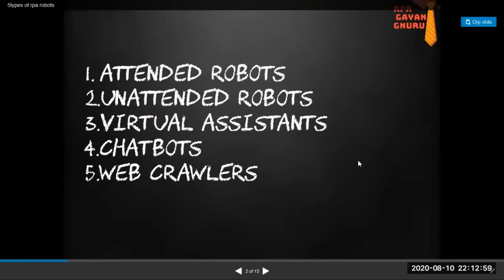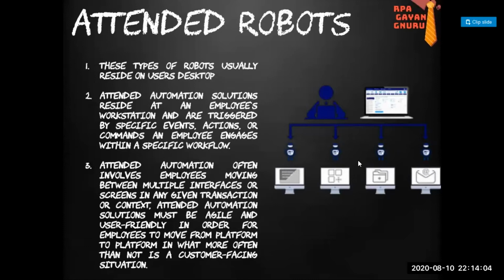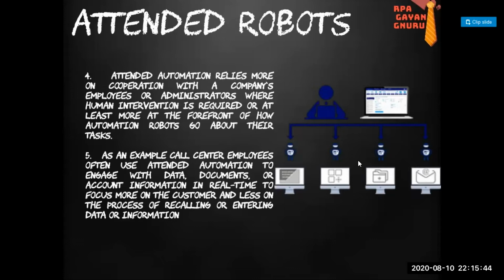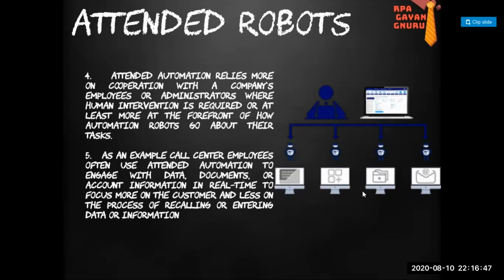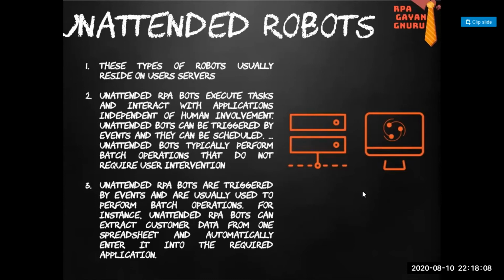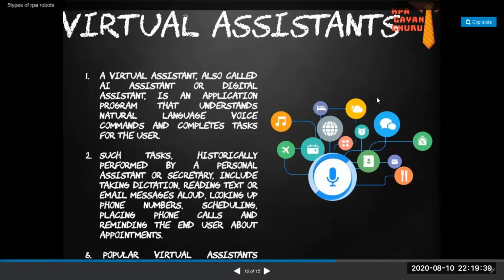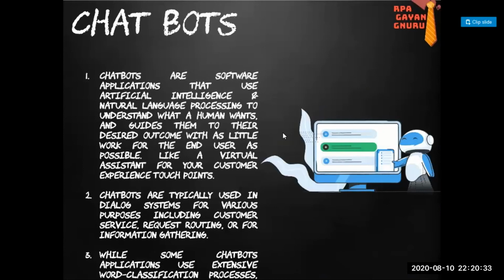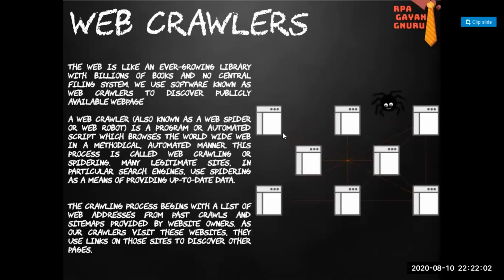RPA Video 5 Types Of RPA Robots Explained School OF RPA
Abhinav Sabharwal Principal Consultant & Trainer at School of RPA  discusses the five types of RPA robots: attended robots, unattended robots, virtual assistants, chat bots, and web programs. Attended robots are controlled by employees for specific tasks, while unattended robots perform tasks independently without human intervention. Virtual assistants, like Siri or Google, can perform various tasks, and chatbots use AI to understand user queries. Lastly, the video mentions web crawlers as the first use case of RPA for web indexing.the speaker briefly mentions the historical process of web crawling and indexing, highlighting the automation of this task by Yahoo. They also mention web crawlers as the first use case of automation, particularly in the field of properties automation.